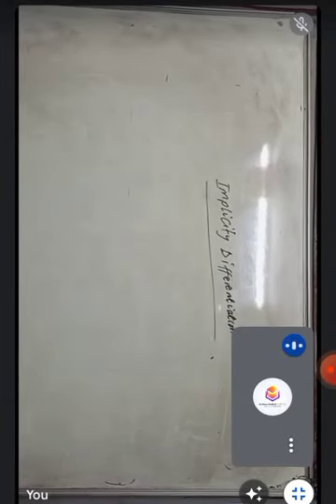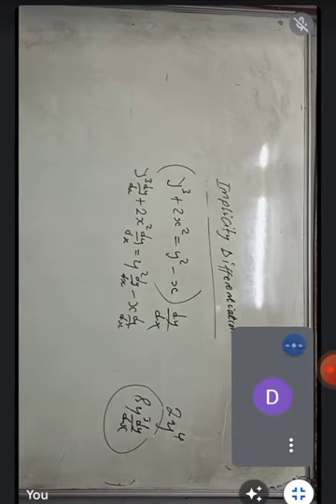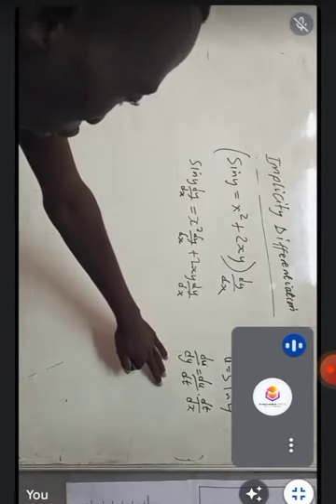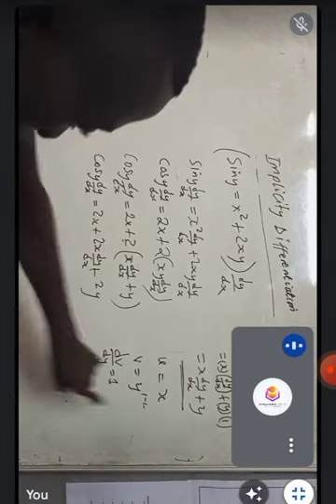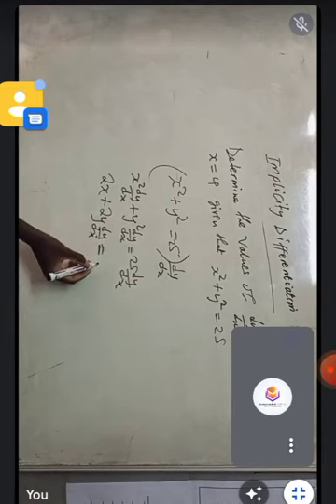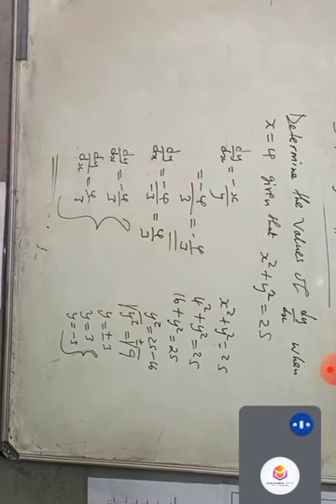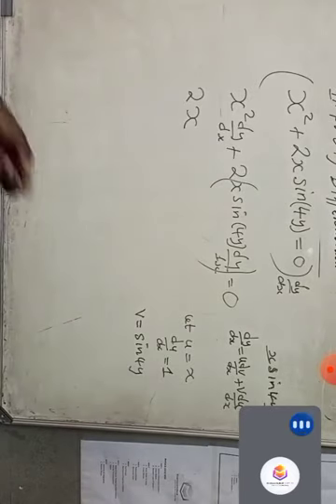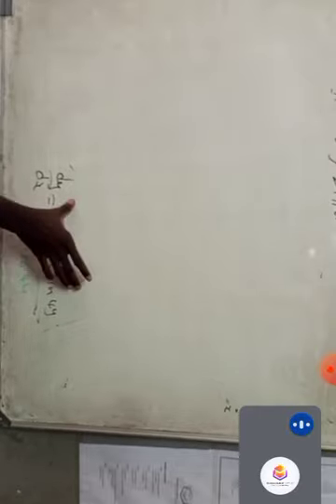IMPLICIT DIFFERENTIATION PAST PAPERS